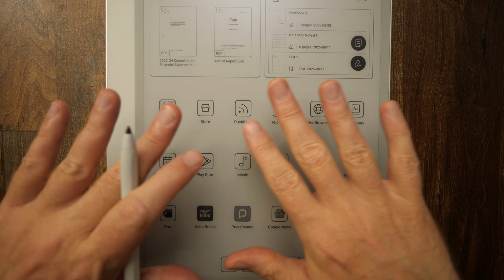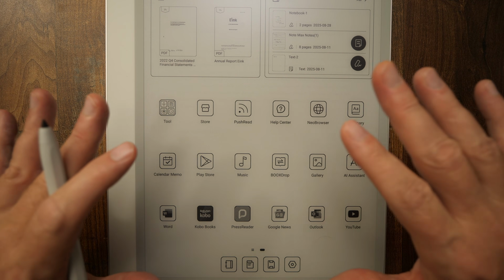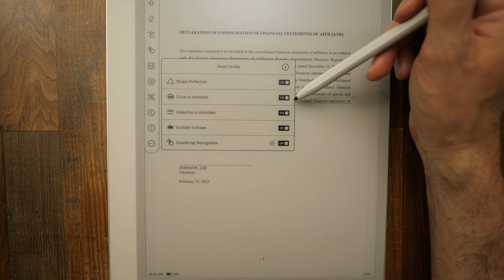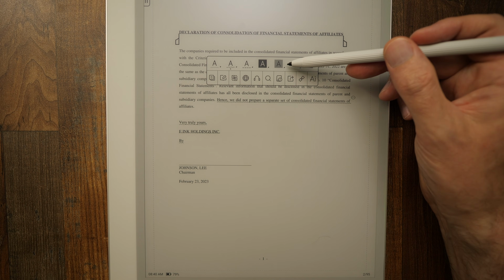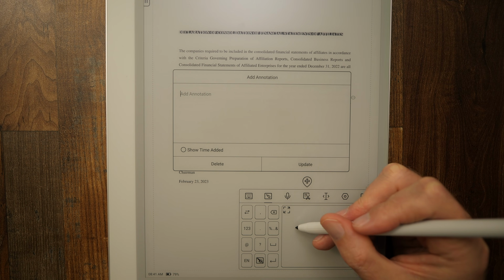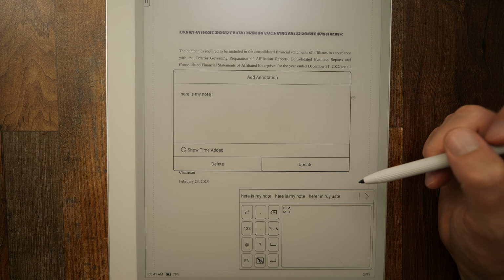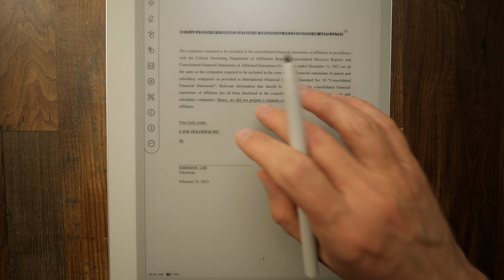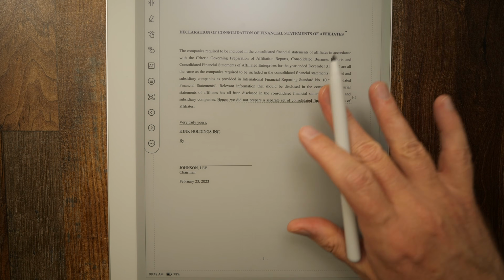Boox Annotation Demo (in glorious 4k)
A quick demo based on a viewer request.  Enjoy!